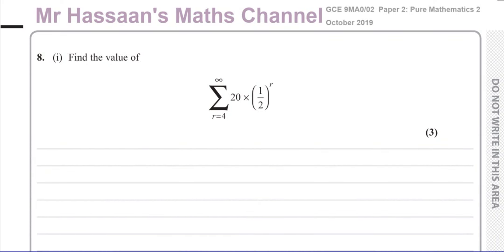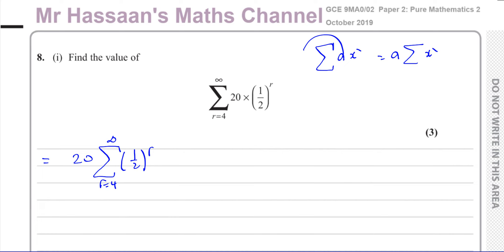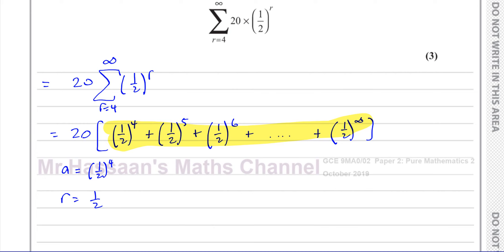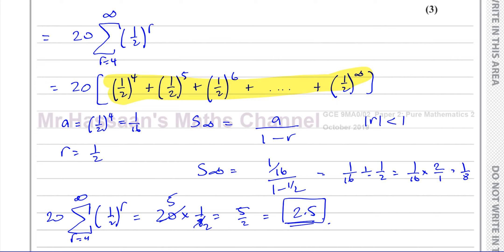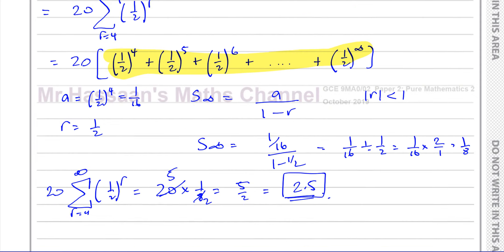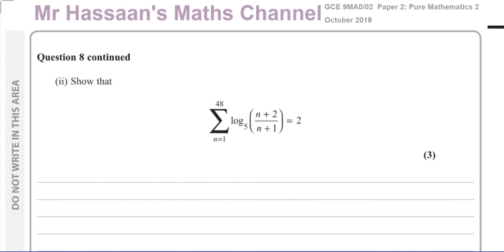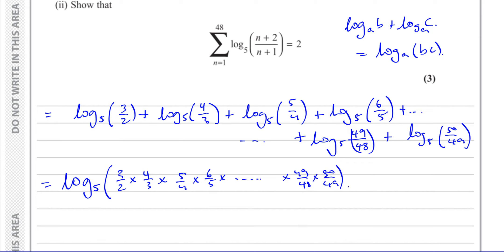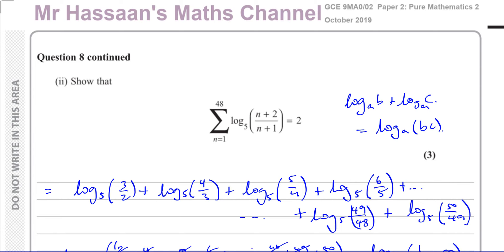[P2], Edexcel, (GCE), 9MA0/02, A2, (UK), June 2019, Q8, Series, Sigma, Sum to Infinity, Logarithms